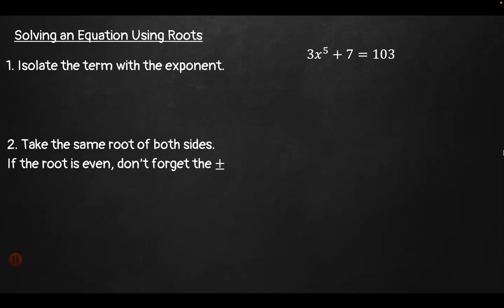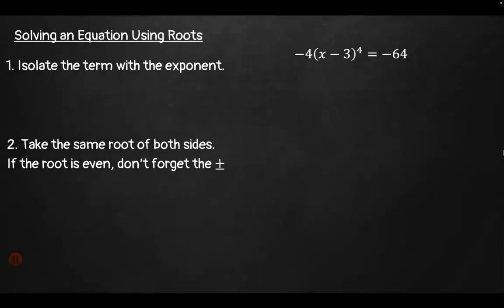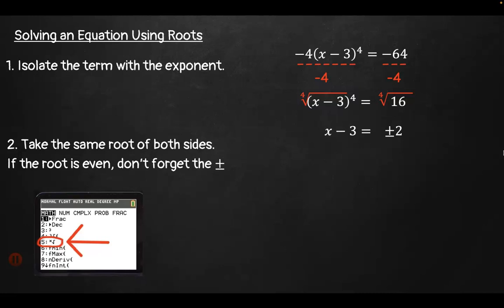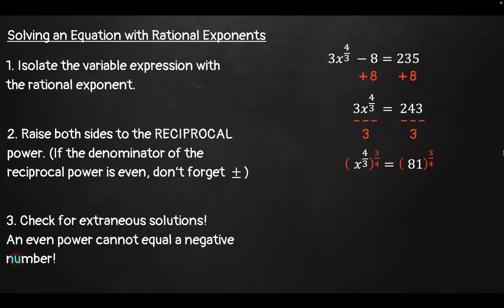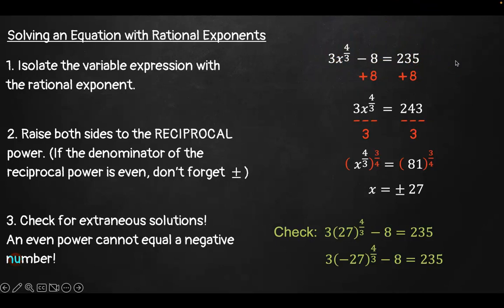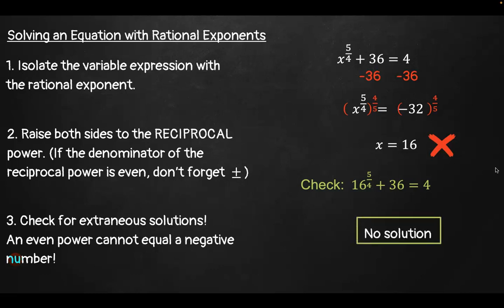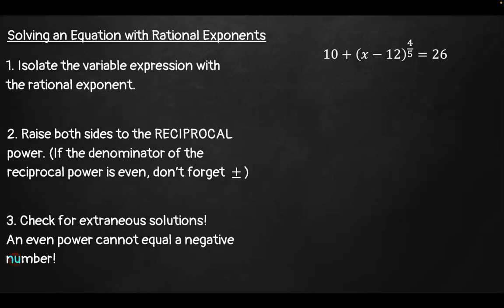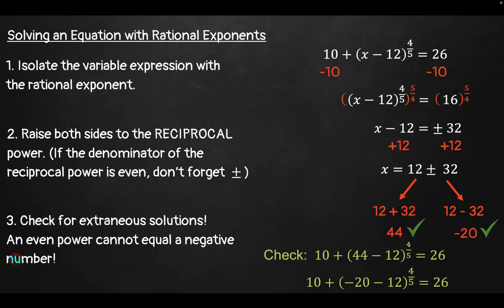Solving Equations with Rational Exponents & Radicals | Algebra 2 Step-by-Step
If you can simplify expressions with roots and exponents, you can solve equations with them too! In this Algebra 2 lesson, you’ll learn how to solve equations involving rational exponents and radicals step by step.

In this video, we cover:

How rational exponents relate to roots
Solving equations with square roots and cube roots
Using exponent rules to simplify and solve
Checking solutions and avoiding common mistakes

This lesson is perfect for:
GCSE, IGCSE, CBSE, and international learners
SAT, ACT, and other math test prep

If you want clear, step-by-step math explanations that help you succeed on exams, this video is for you.